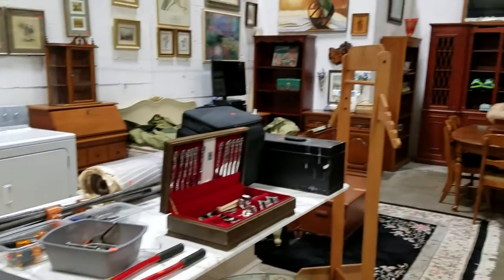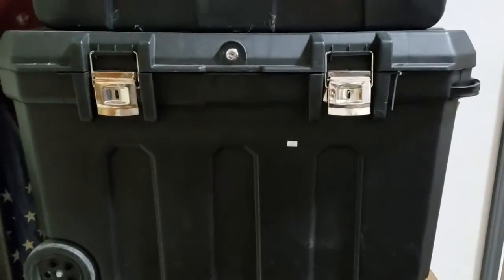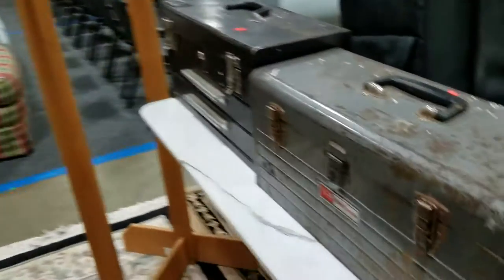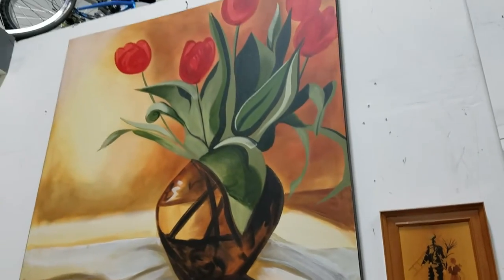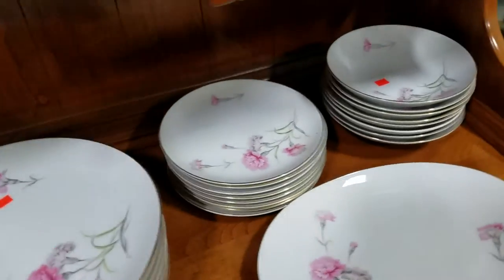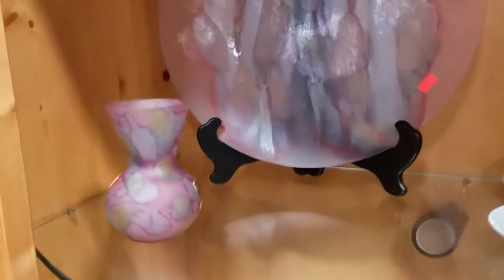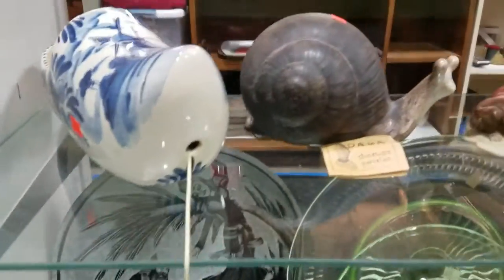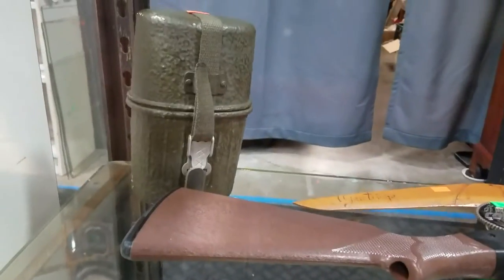12/30/16 Multi-Estate Auction Preview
Friday Dec. 30th
Preview 10:AM  Auction 4:PM
Last auction of the year...But fear not we will be going strong in 2017 starting with Jan. 6th online auction!
We have loads of great items this week! Tools, Appliances, Jewelry, Collectibles, knick-knacks, Fine China, Thomasville Bar, Ethan Allen Buffet, Dining Table, Marble Dining Table, Full Size Bed, Upright Freezer, Maytag Washer & Dryer, Hundreds of DVD's, Loads of Military Apparel & Supplies, Collectible Porcelain & Glassware, LaZboy Rocker Recliner & so much more. Don't miss out and come preview today!